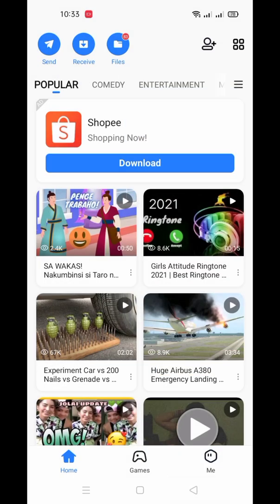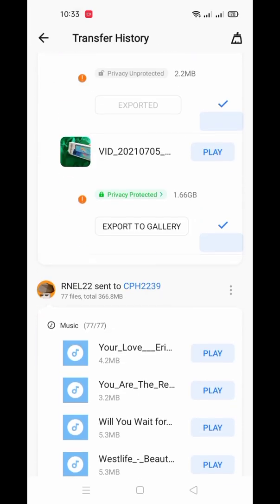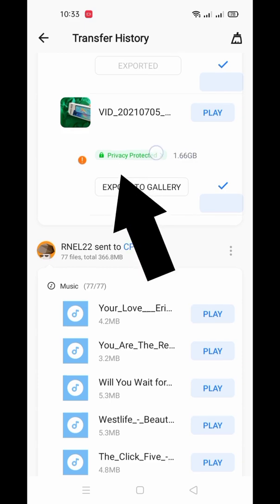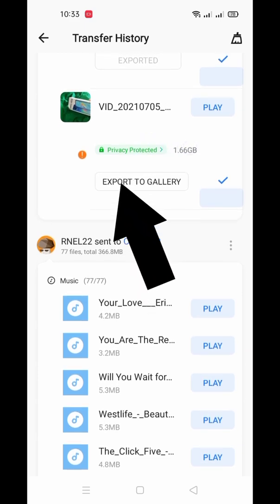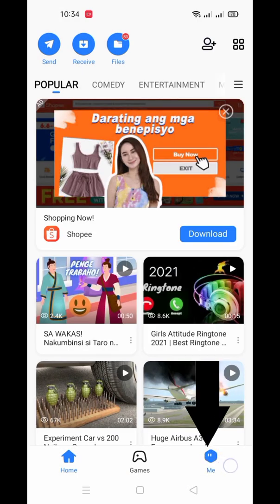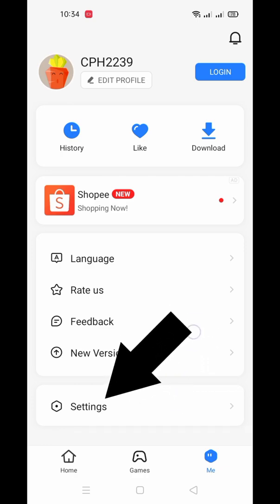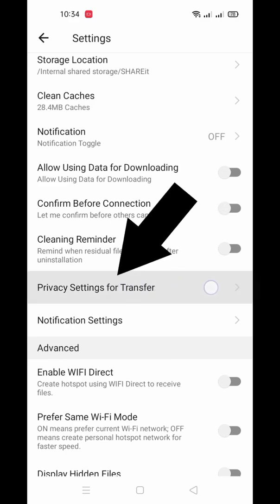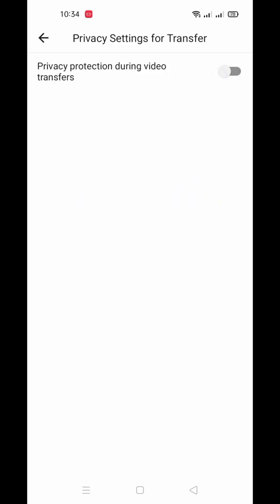Privacy Protected problem on share it (Fixed)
This video is a tutorial on how to fix problem on your share it application. Which is every transfer of a video using share it has an error saying "Privacy Protected". In order to fixed this problem. Please follow and listen carefully on this video.
You can't fix if you can't watch until the end.